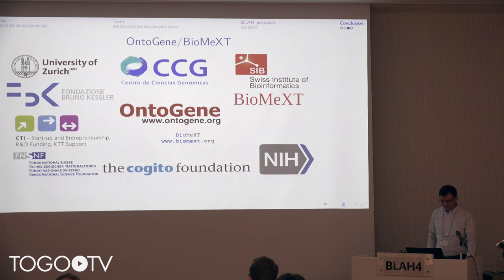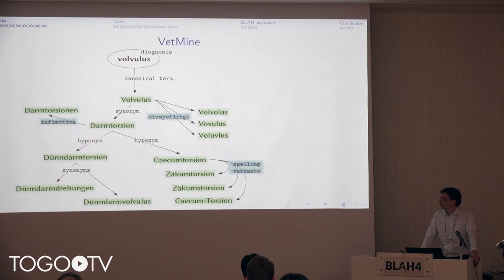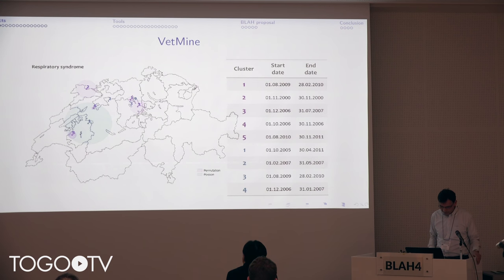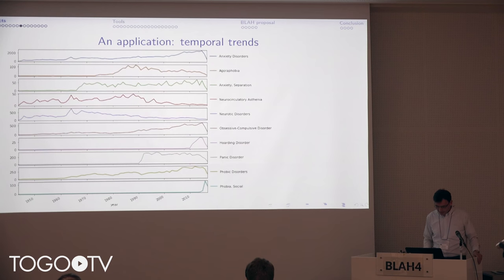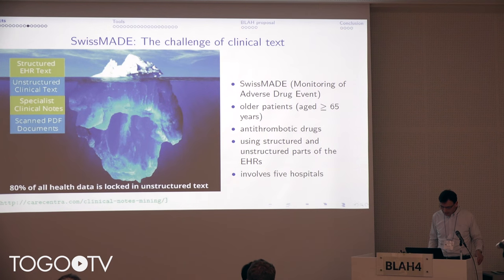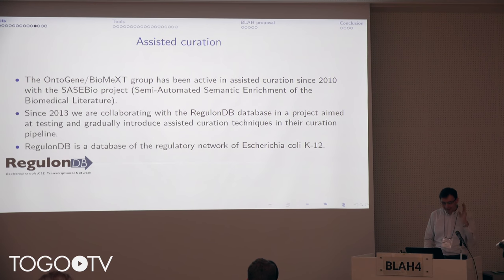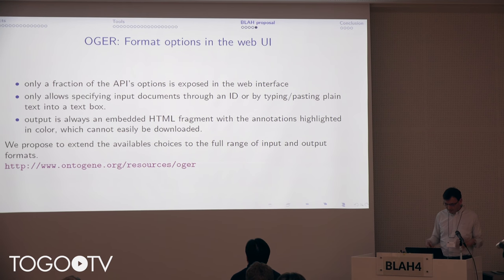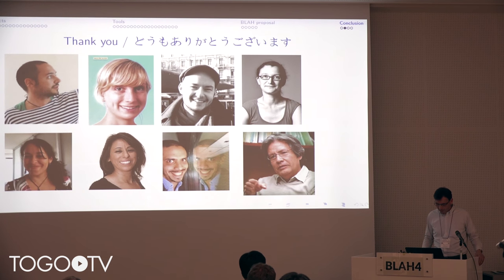The Bio Term Hub and OGER @ BLAH4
In this talk, Lenz Furrer makes a presentation entitled "The Bio Term Hub and OGER". (10:43)